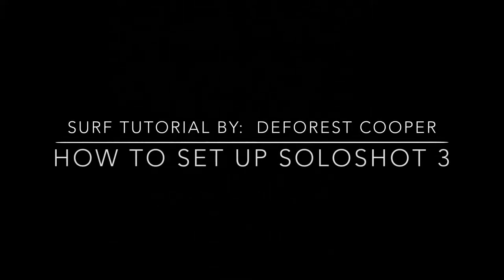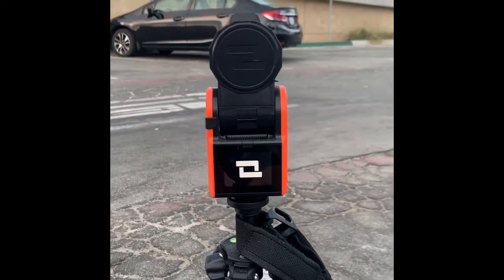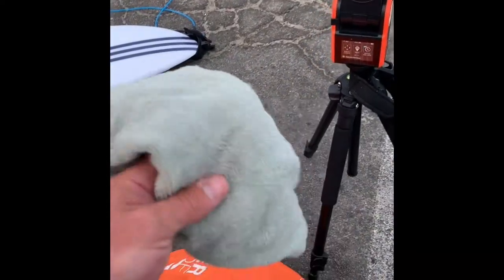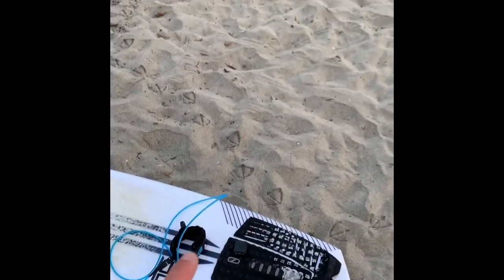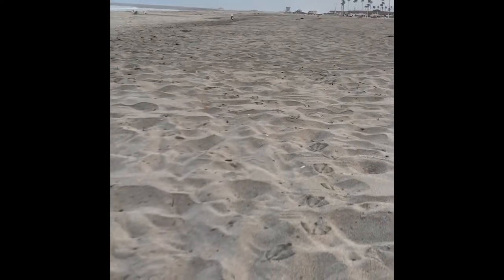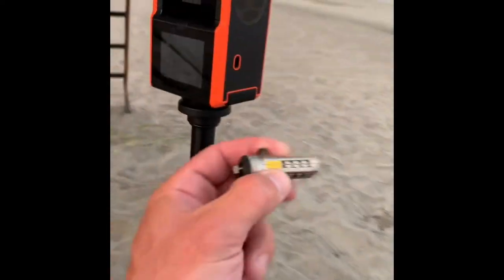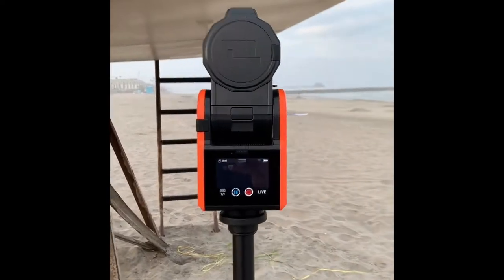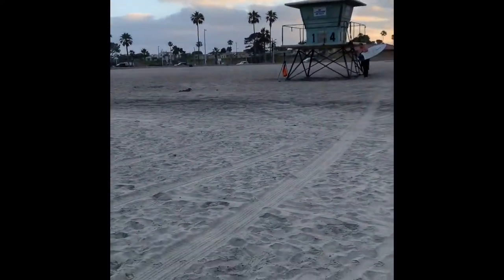Surfing Soloshot3 tutorial By Deforest Cooper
Here is a brief little video on how I set up my soloshot 3 for surfing. Some of these tips were taught to me from the guys at the soloshot headquarters and some of these tips i learned from using the Soloshot for over 3 years.